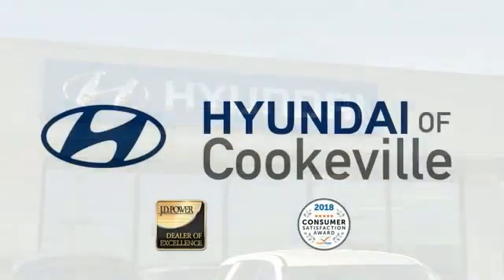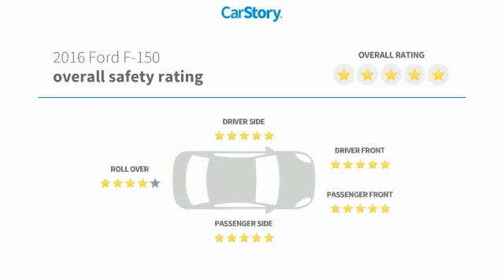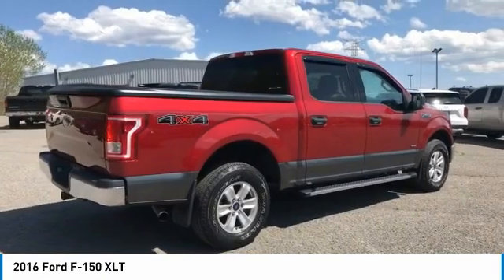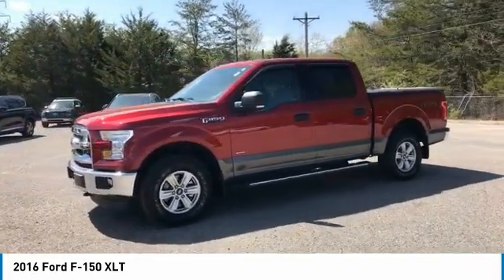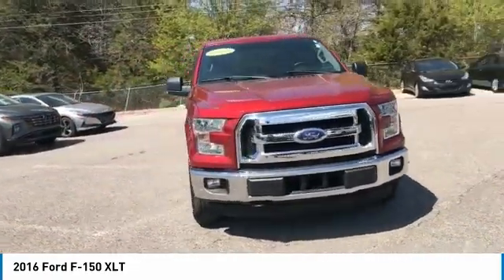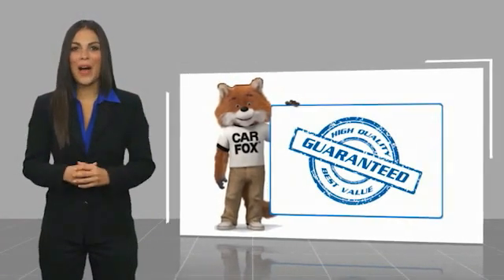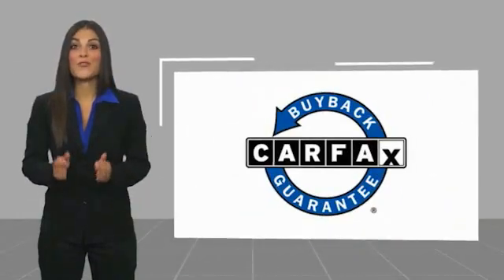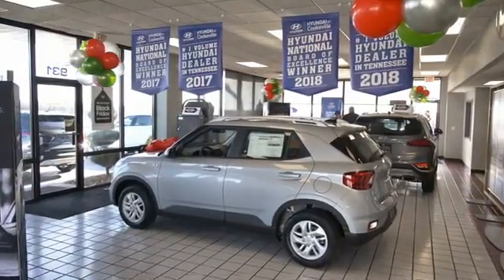2016 Ford F-150 Live TD38219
Recent Arrival! 4WD, ABS brakes, Alloy wheels, Compass, Electronic Stability Control, Illuminated entry, Low tire pressure warning, Remote keyless entry, Traction control.brbrThank you for choosing Hyundai of Cookeville! Where we are creating happy buyers every day!! All of our preowned vehicles have gone through a multi point inspection by our certified trained technicians and have been professionally detailed!! 2016 Ford F-150brbrPriced below KBB Fair Purchase Price! Clean CARFAX. Odometer is 19702 miles below market average! Awards:br * 2016 KBB.com Brand Image AwardsbrbrHere at Hyundai of Cookeville is where you Get the best deals with that hometown feel!!! Please give me a call to set up your test drive.